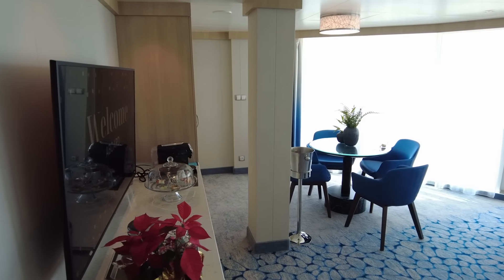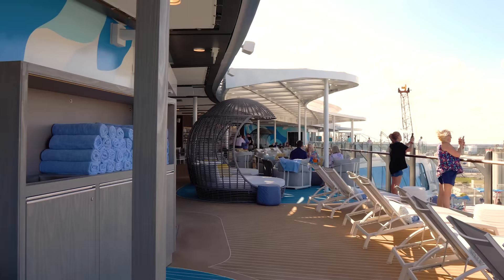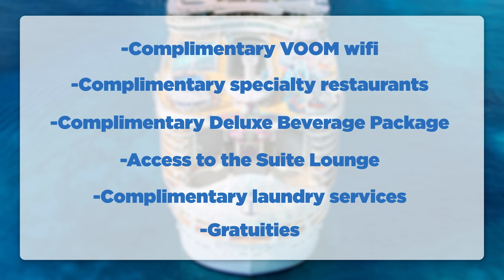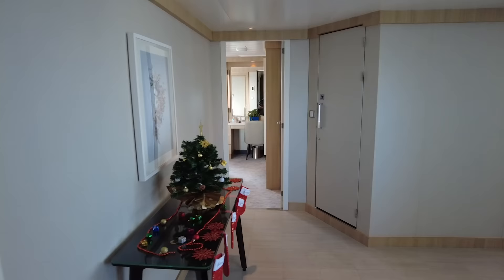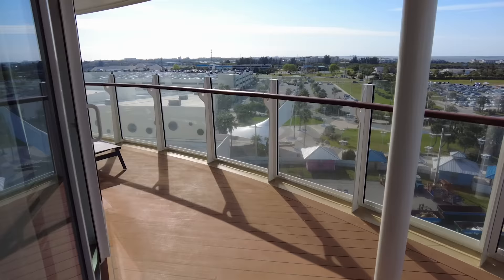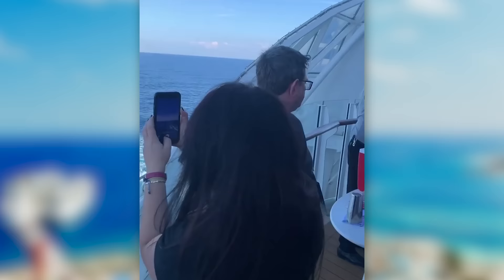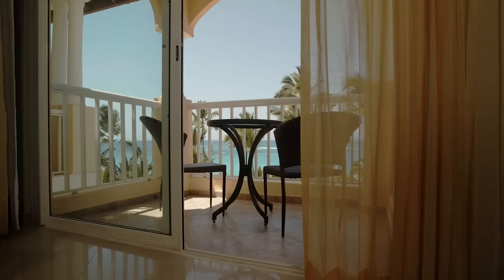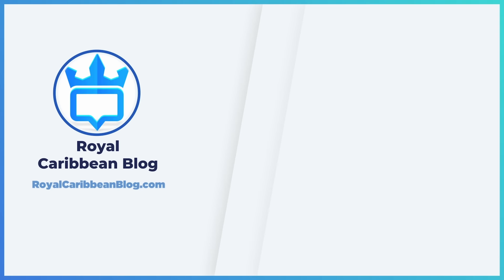I stayed in a $13,000 suite on Royal Caribbean's newest cruise ship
I spent six nights in a two-bedroom AquaTheater suite on the Wonder of the Seas to celebrate my daughter's birthday.  Here's what you get for the price of one of the top suites on this new cruise ship!